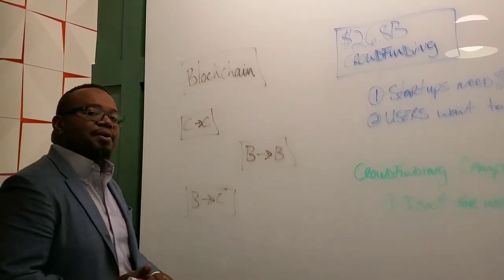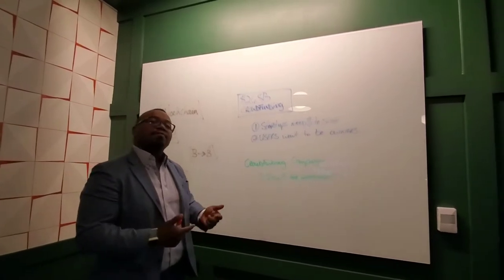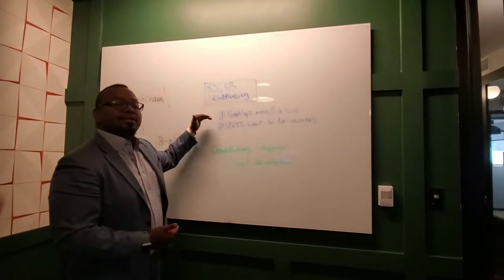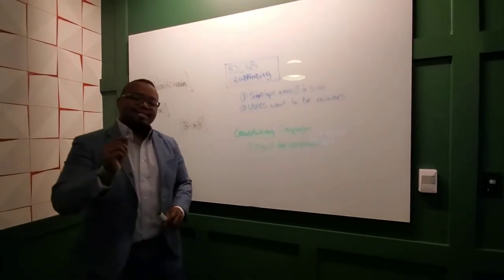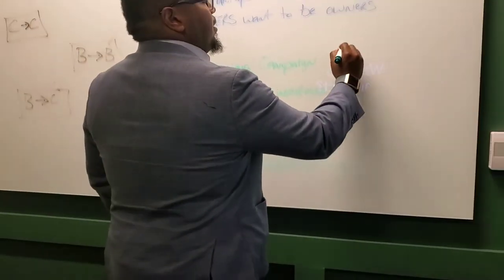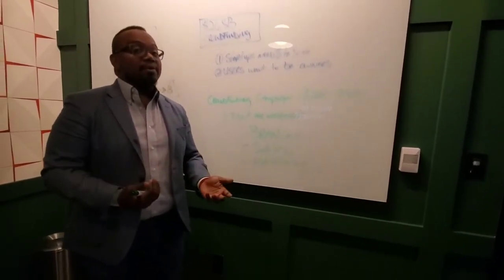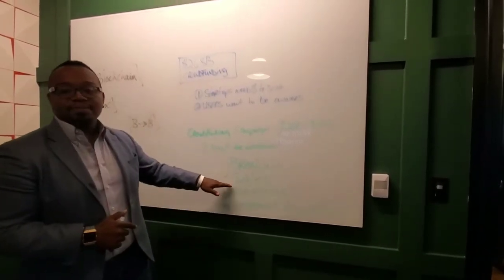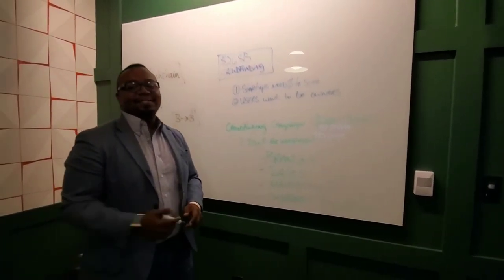Blockchain, Equity Crowdfunding & Customer Acquisition demystified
The best 6 minutes of my life to date in the blockchain and crowdfunding space. I had an epiphany so simple I'm mad it took 3 years and 30lbs for it to occur to me.

1. Crowdfunding is a customer acquisition exercise Maureen L. Murat, Esq.

2. What has greater LTV (life time value) an investor or a customer?

It's always the case that the most obvious things are the most elusive.

Invest 6 minutes of your time today, to save yourself a few thousand dollars you'd otherwise waste trying to raise money the wrong way.

Then when you're ready, drop me an email and let's get started growing your business.

More to come and see you all in Dubai next week.

Cheers!